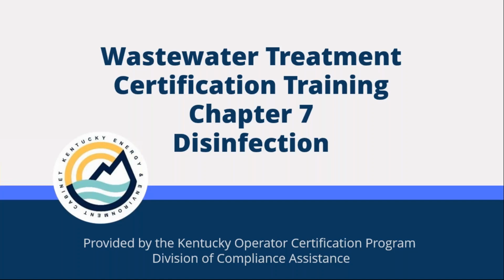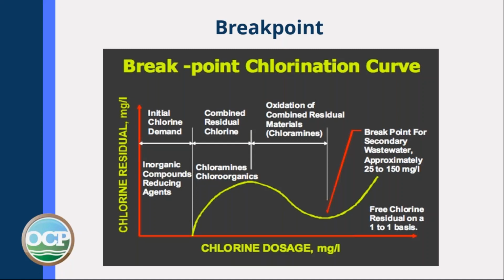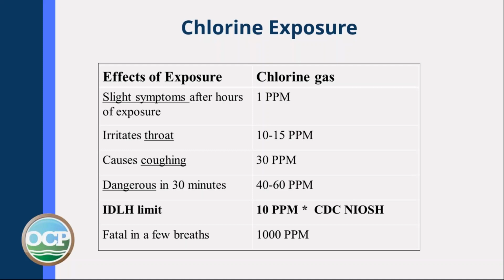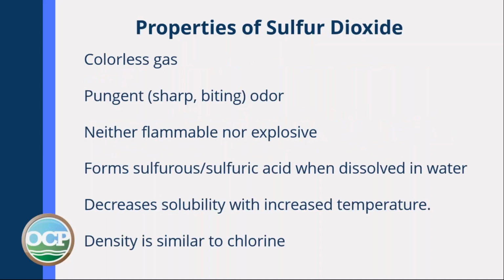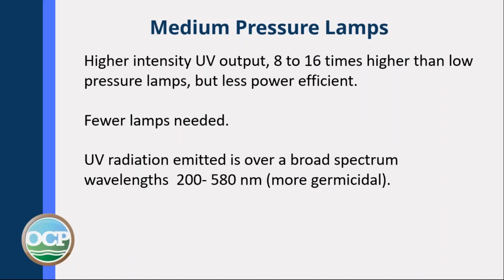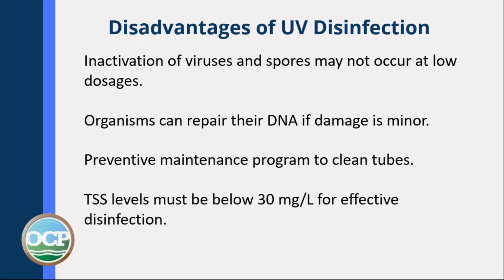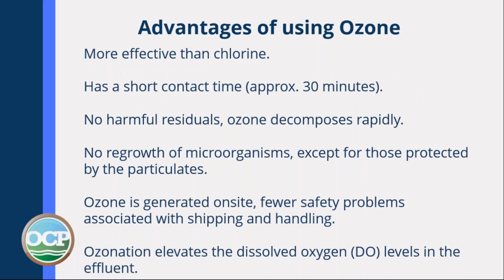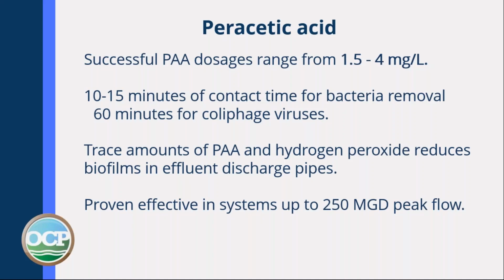Wastewater Ch 7